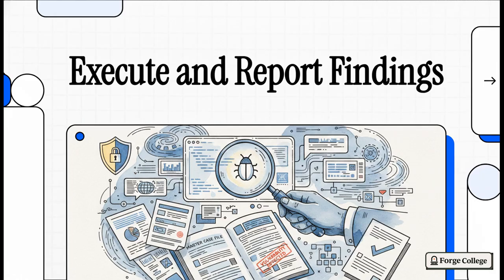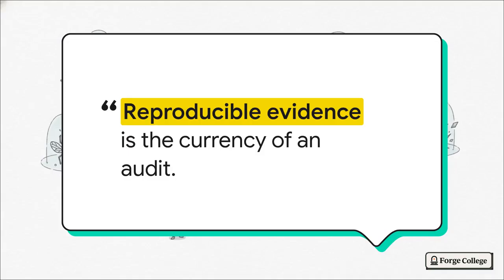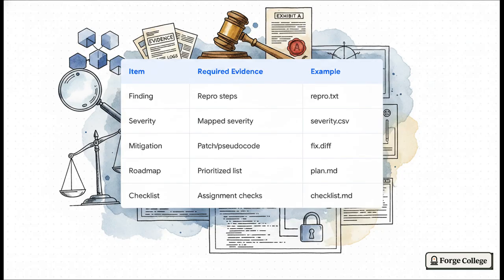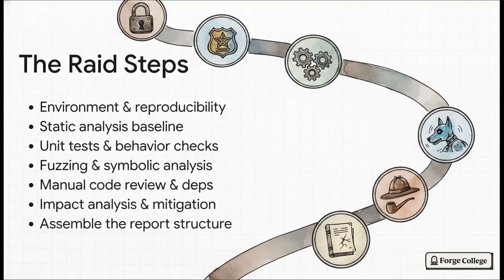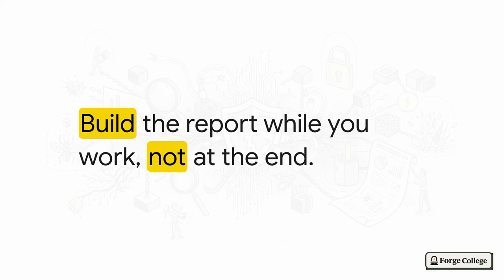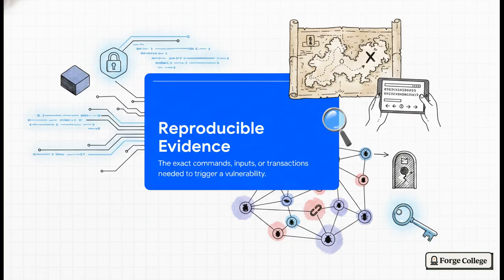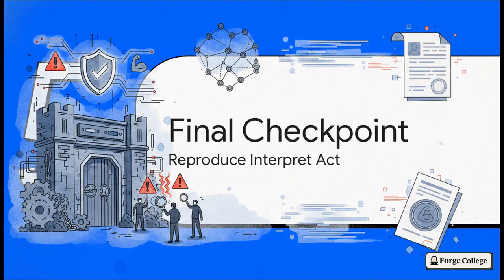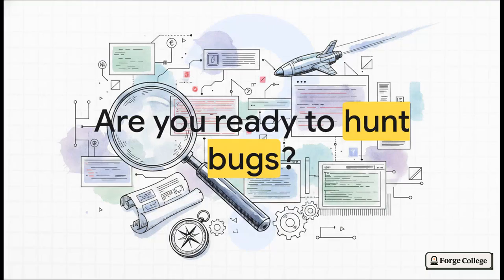Smart Contract Audit: Execute and Report Findings — Forge College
Can you convert an audit plan into a complete, actionable security report for a real smart contract? This lesson walks through executing a full audit workflow and producing the final deliverable maintainers and stakeholders can use.

What you'll learn: You will run the audit plan end-to-end: perform static analysis, unit testing, fuzzing, and manual review targeted by your attack-surface list; collect reproducible evidence for each observation; and document clear reproduction steps. You'll translate findings into impact narratives and map each issue to a severity level using a CVSS-like severity assessment table. For every finding you'll propose targeted, code-level fixes and operational mitigations that address the root cause. Finally, you'll assemble a professional audit report with an executive summary, detailed findings, severity and impact analysis, remediation recommendations, and a prioritized remediation roadmap.

Who this is for: Intermediate smart contract auditors, security engineers, and developers who already know basic smart contract development and have prepared audit artifacts (checklist, test matrix, severity table). This lesson assumes prior work in planning and severity assessment.

Key topics covered:
- Executing the audit plan: static analysis, unit tests, fuzzing, and manual review
- Documenting reproducible evidence and step-by-step reproduction instructions
- Impact analysis and mapping issues to severity using a severity assessment table
- Writing remediation recommendations: code fixes, mitigations, and operational checkpoints
- Assembling the audit report: executive summary, findings, and remediation roadmap

Ready to practice end-to-end smart contract audits and produce professional reports?